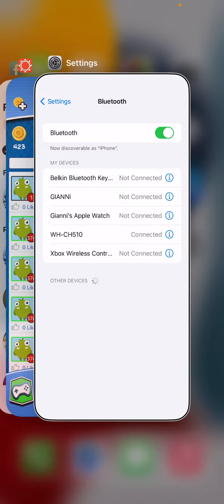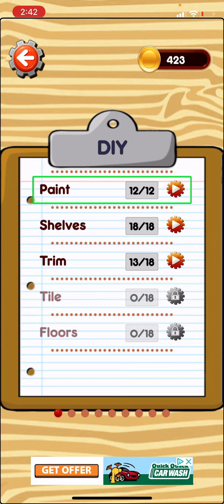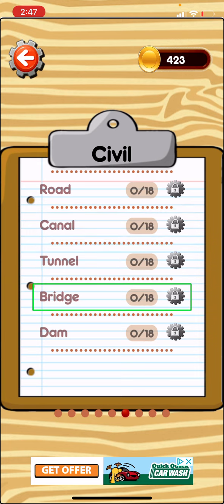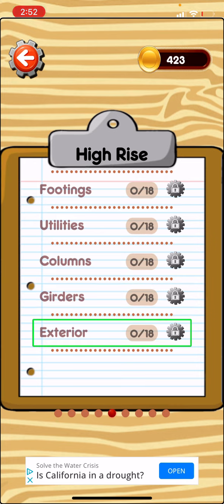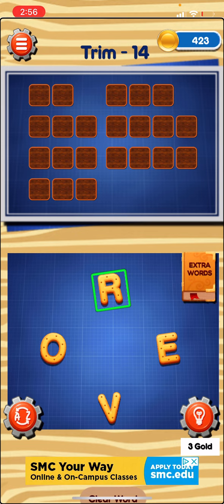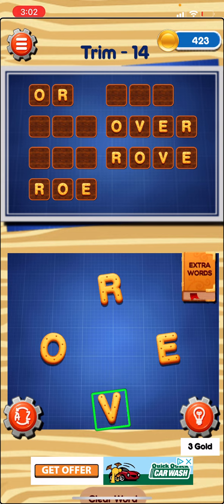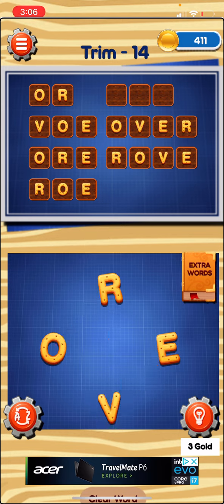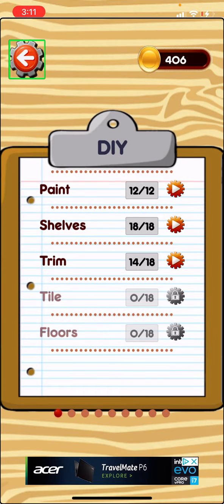Intro/showing word builder on Game World￼